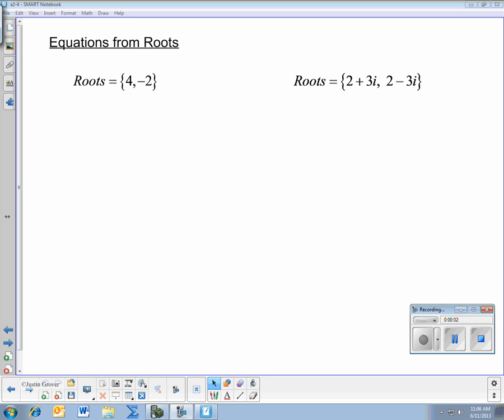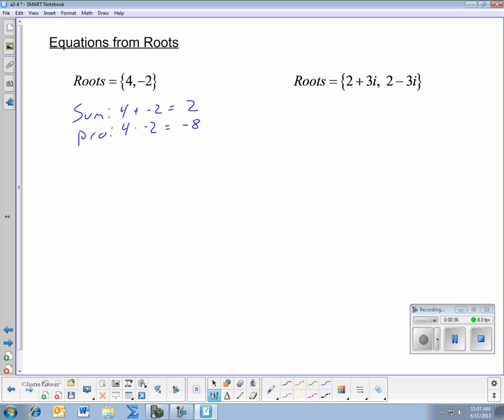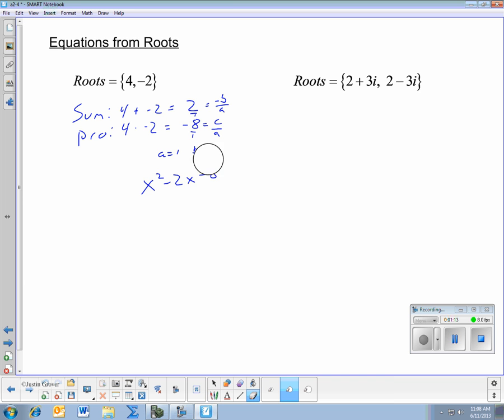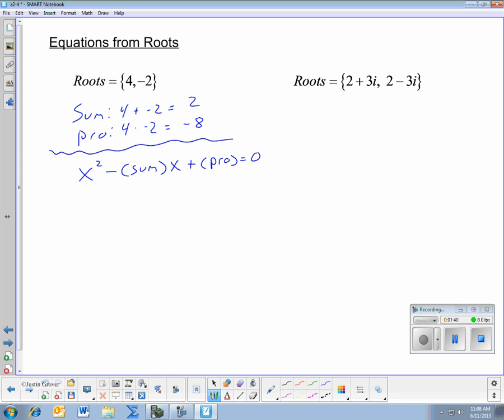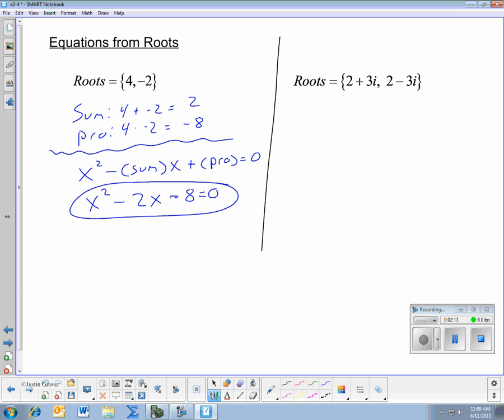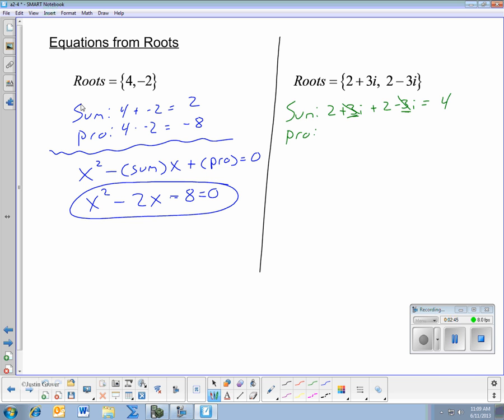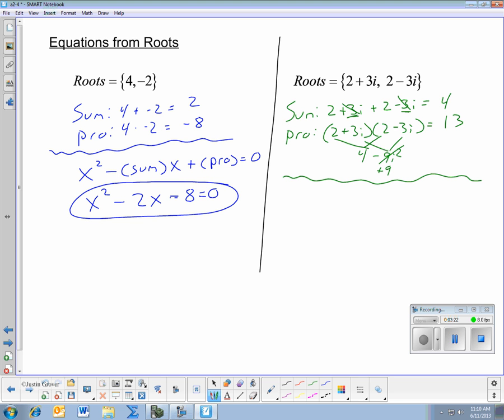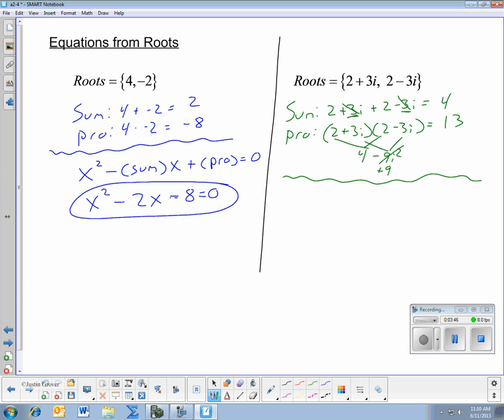Equations from Roots